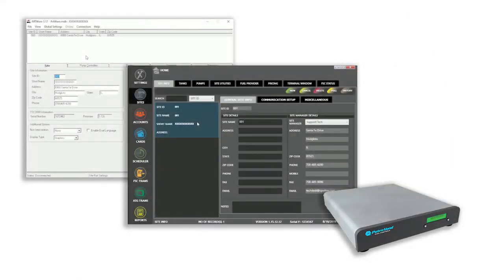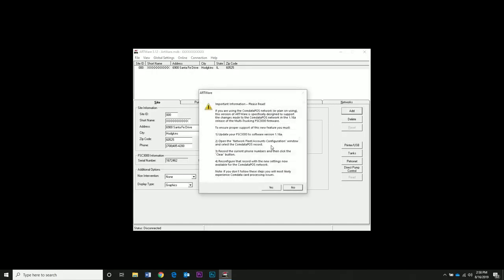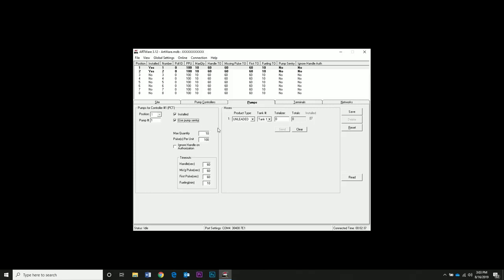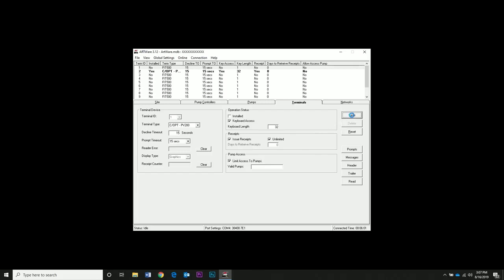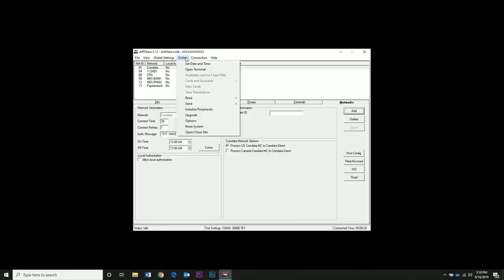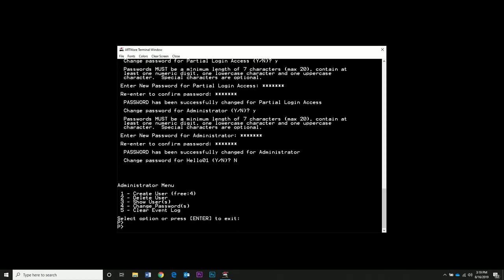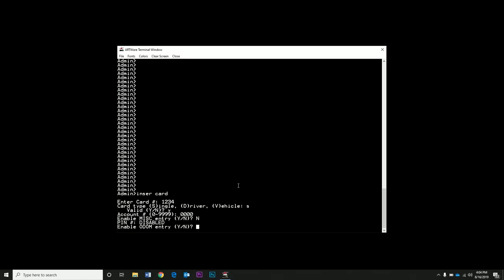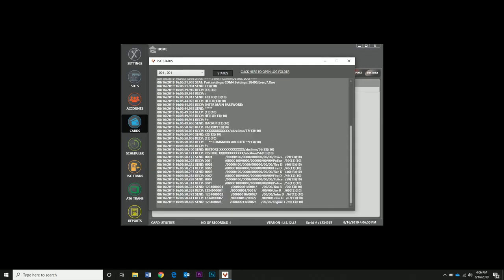FSC Artware and Phoenix Lite Startup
This video shows you how to setup an FSC3000 for use with Phoenix Lite and make sure Phoenix Lite can interface with the FSC3000 correctly.